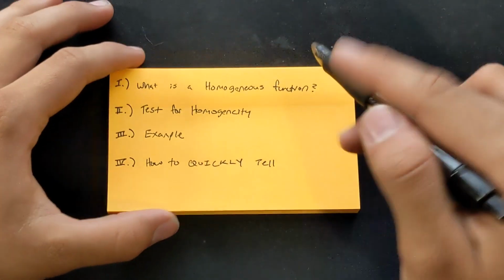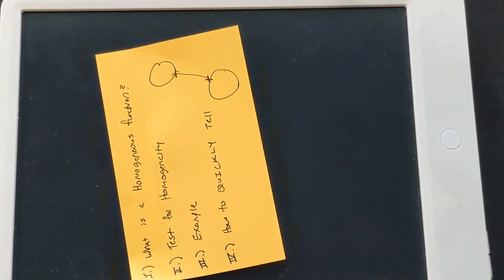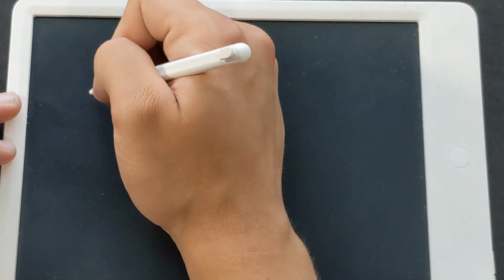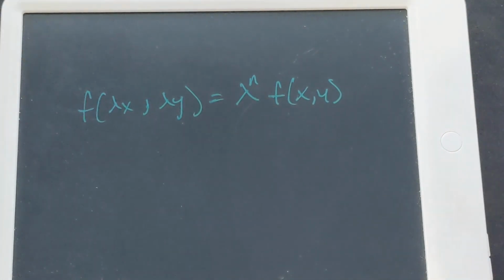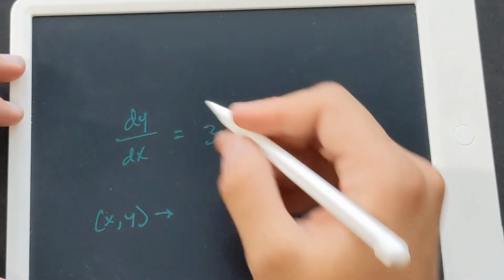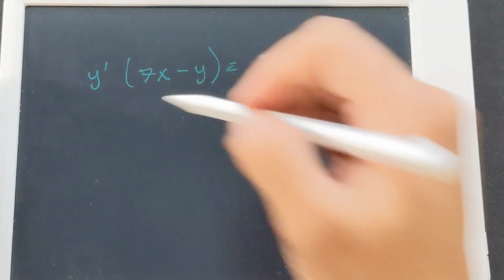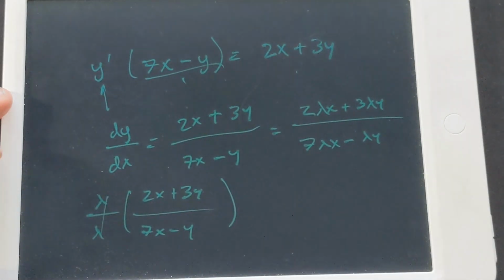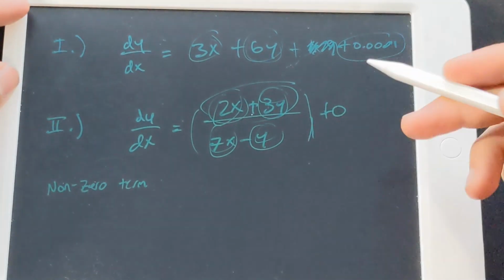Homogeneous Differential Equations - here's what they REALLY mean.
Let's talk ODEs. DiffEQ's can get a bad rap as a hard course but usually its because of silly nonsense like unclear definitions. Let's clearly define "Homogeneous Functions" together and you can see what the point of it is! It's actually a fairly neat concept :)

- Mike